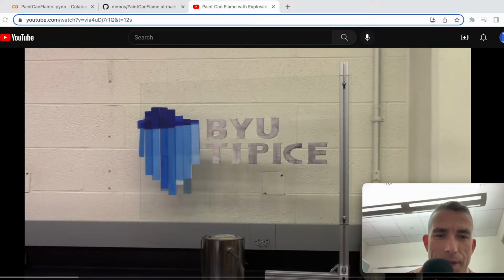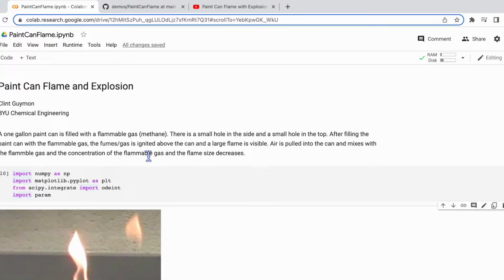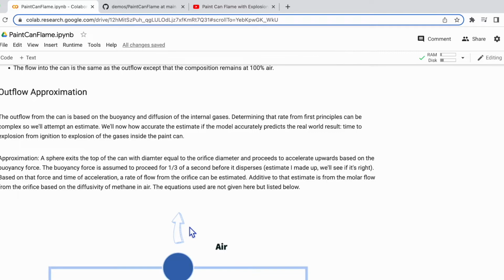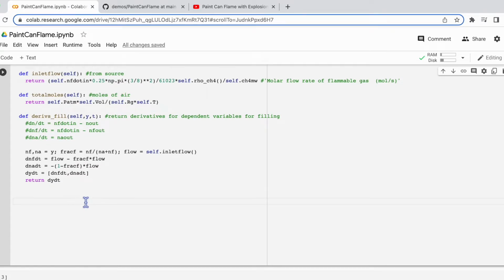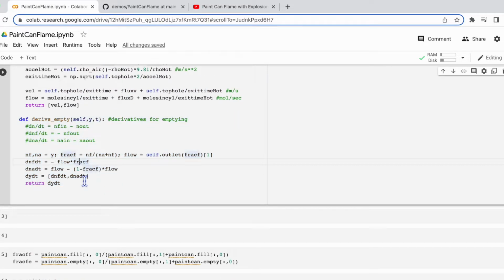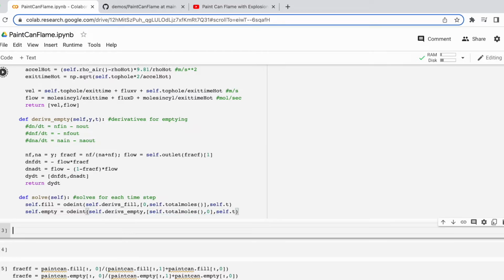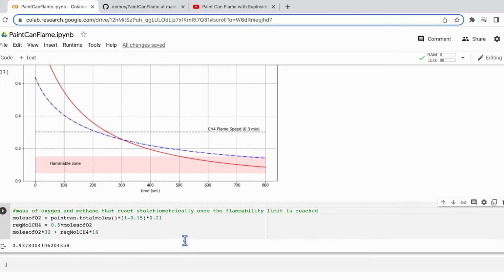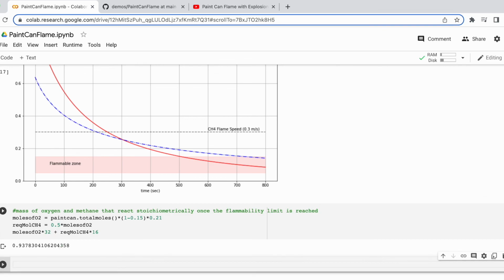Paint Can Explosion with Model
A paint can filled with methane gas explodes following ignition of the more buoyant methane above the can. The video includes the demonstration as well as the prediction of the changing concentration inside the can with the predicted time to explosion. This demonstration was introduced to me by Dr. Thomas Fletcher of the BYU Chemical Engineering department.